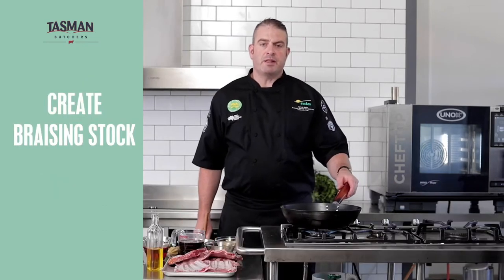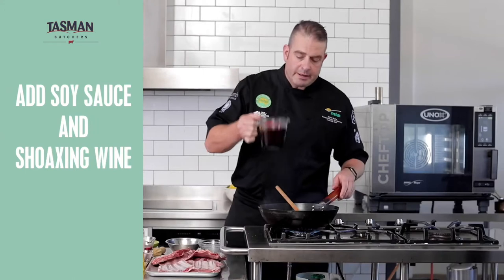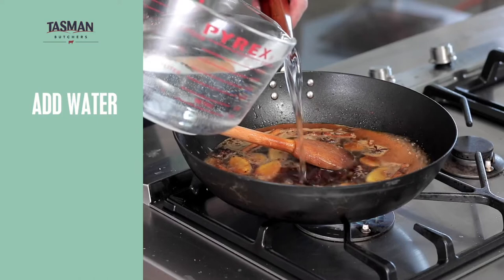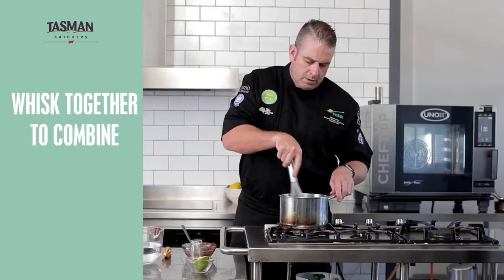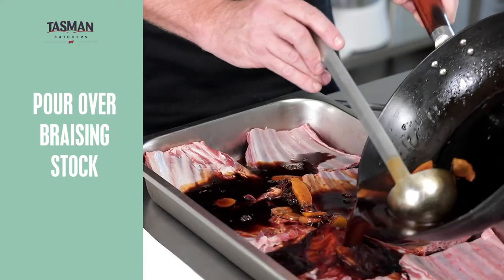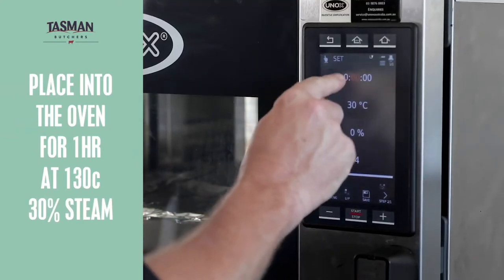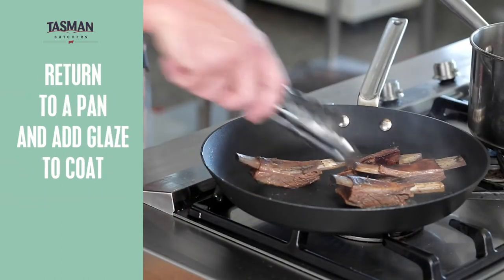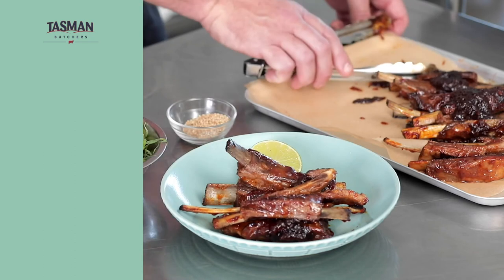Korean Lamb Ribs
It's Spring Lamb time and Chef Sam Burke shows how easy it is to cook the most delicious Korean Lamb Ribs! Mmmm! We can smell the mouth-watering aromas already!

(Courtesy of Chef Sam Burke & the MLA)